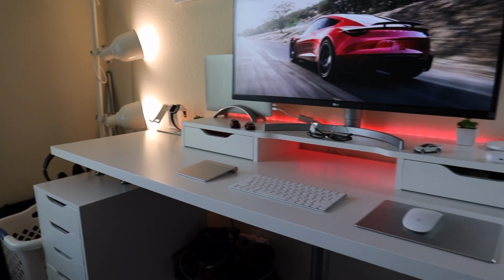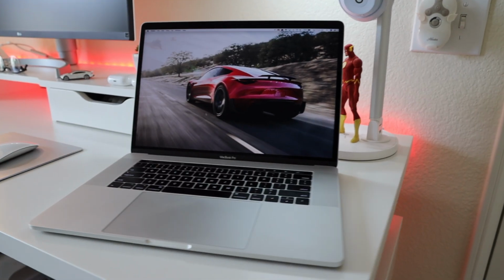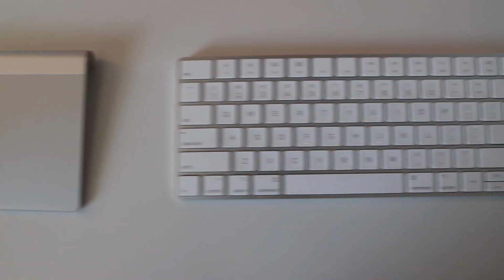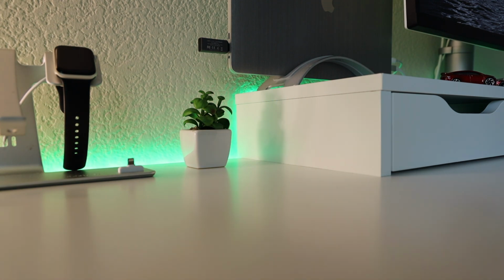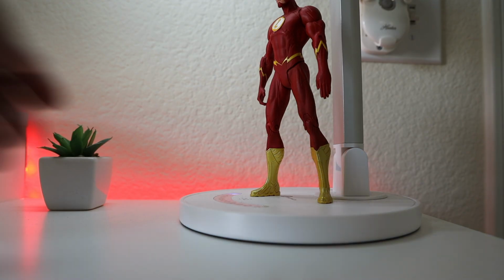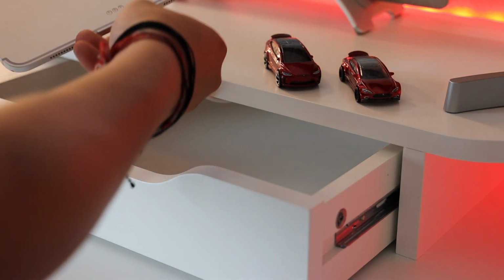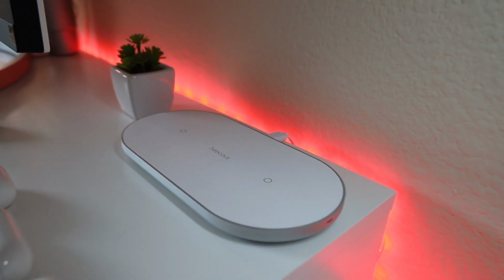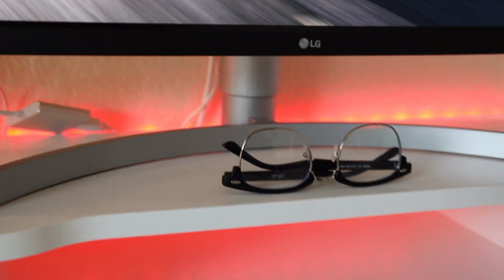My Productivity Desk Setup 2020